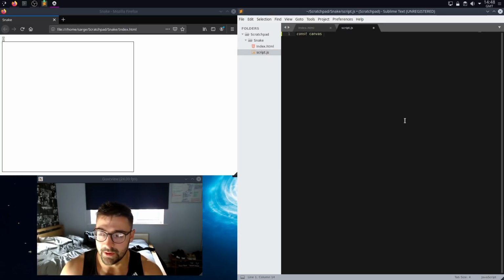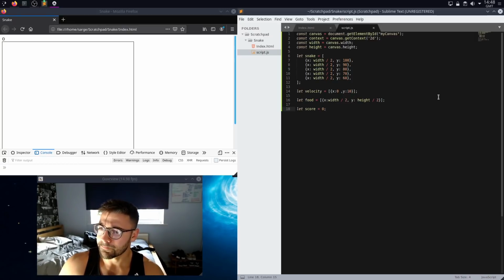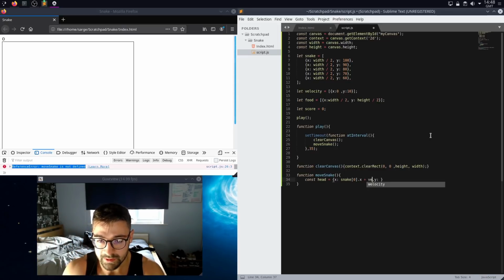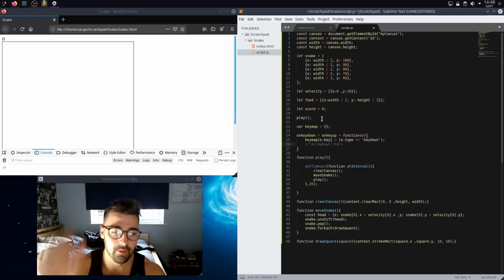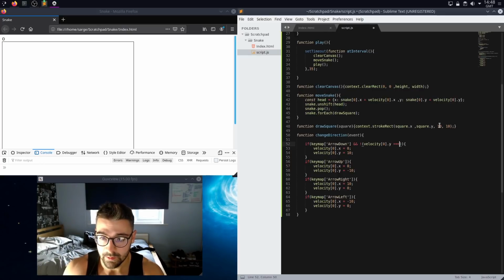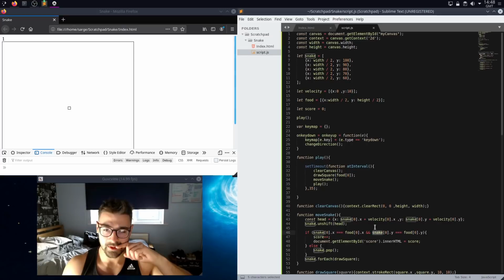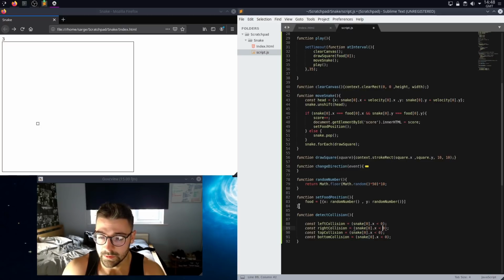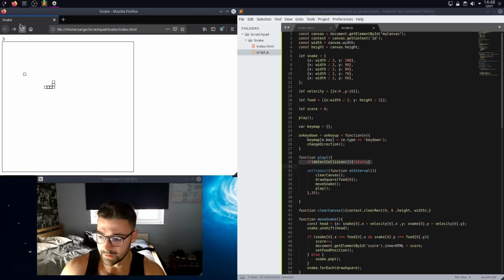Programming Challenge I : Snake with HTML5 & JS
Welcome to DevBalanced! My name is Max Sargent and this video is the first in a series entitled 'Programming Challenges'.

This video is a me attempting to program a simple snake game in HTML5 and javascript!

Thanks,
Max Sargent